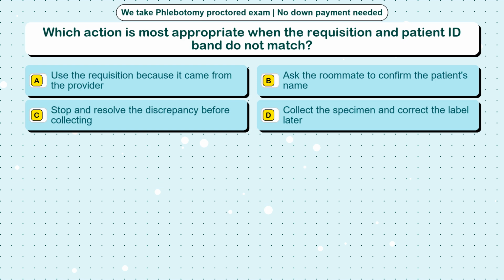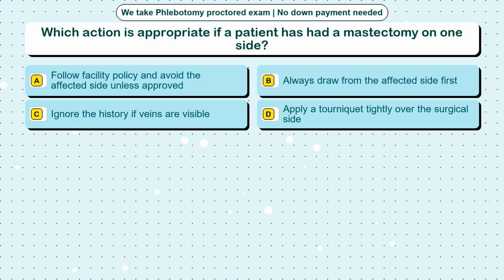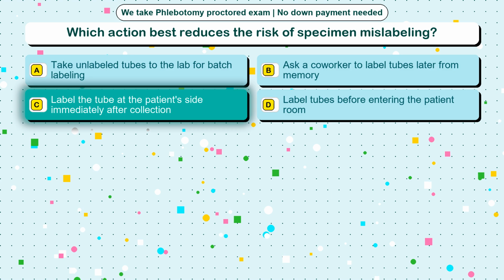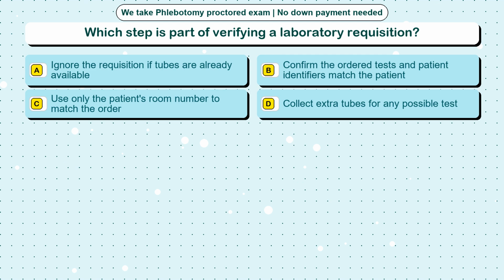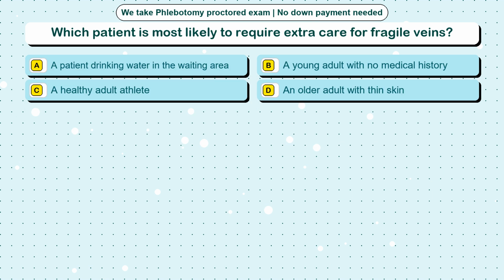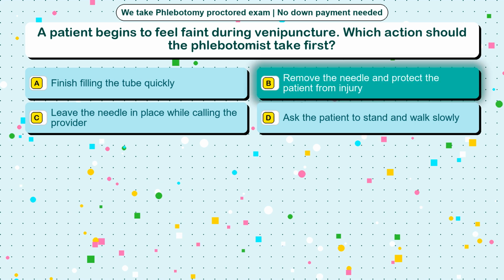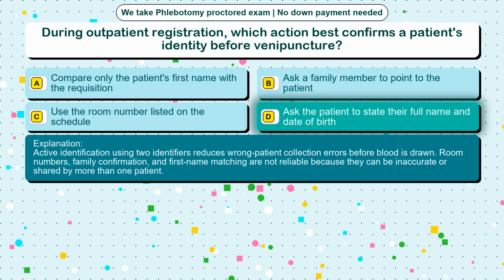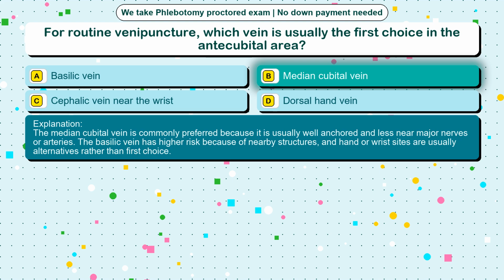Phlebotomy Certification Q&A: Rapid Fire Review for NHA, ASCP, AMT